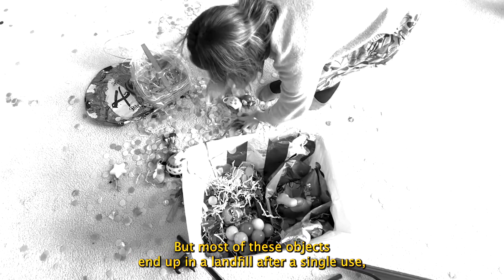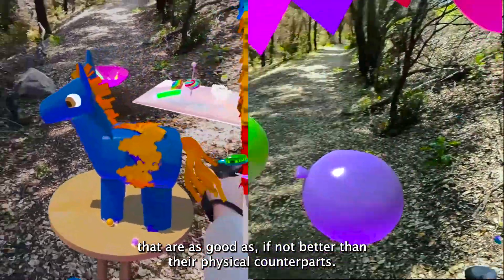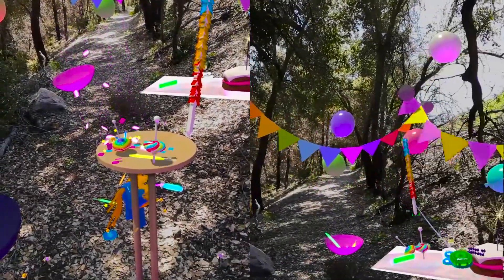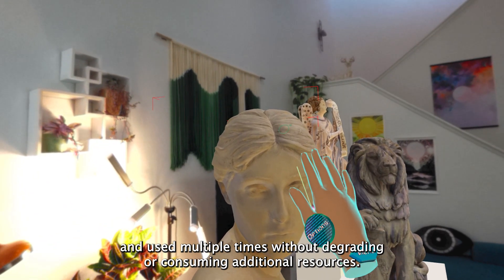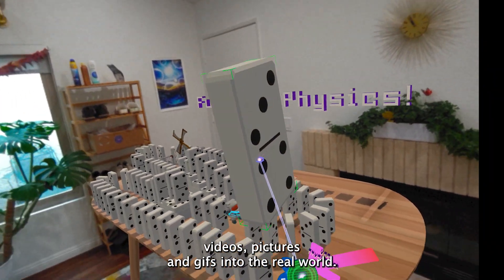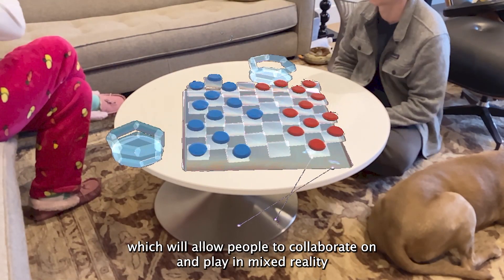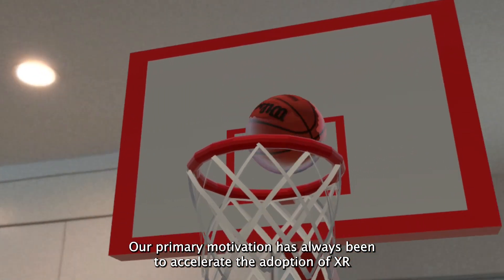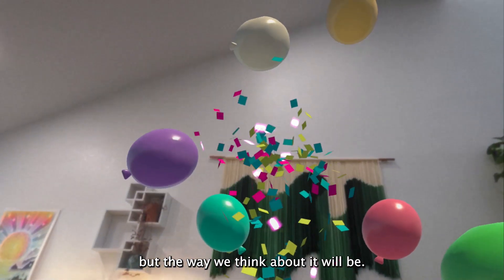Why is AR a green technology? 🌿